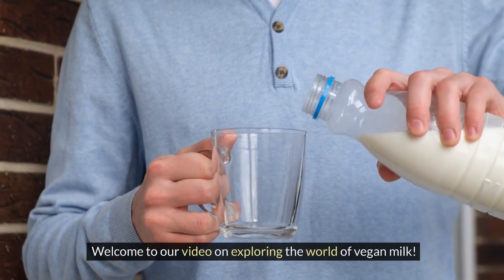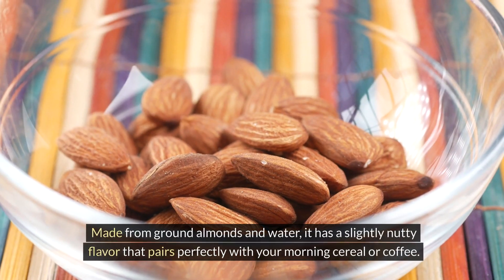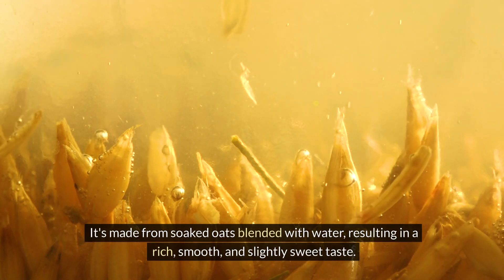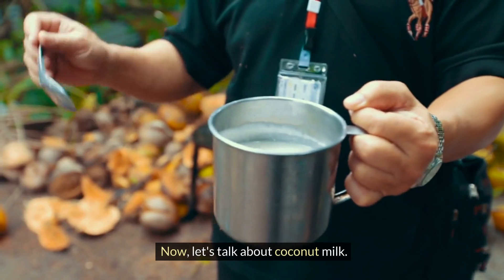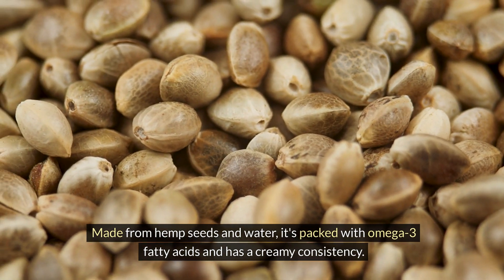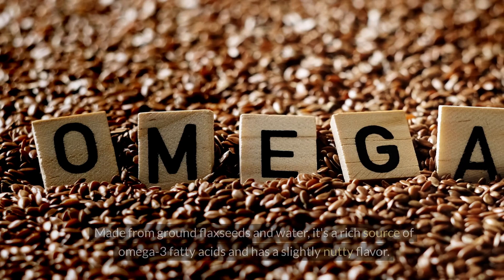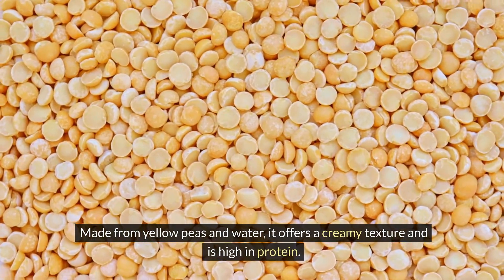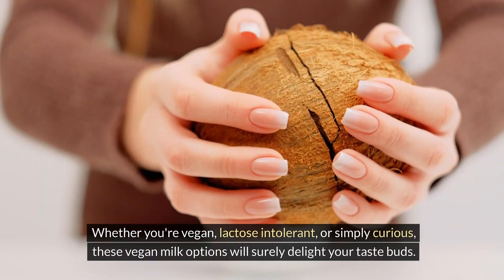9 Tasty Vegan Milk Alternatives You'll Love!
In this exciting video, we introduce you to 9 delicious and dairy-free alternatives that will revolutionize your plant-based beverage game.

Have you ever wondered what options are available besides traditional dairy milk? Well, you're in for a treat! Our comprehensive guide showcases a myriad of vegan milk options that cater to various tastes and dietary needs. Whether you're lactose intolerant, vegan, or simply curious about discovering new flavors, this video is for you.

Join us as we dive into the world of vegan milk and unlock a treasure trove of flavors and textures. Taste the creaminess of almond milk or savor the richness of oat milk. Indulge in the velvety sweetness of coconut milk. From soy milk to rice milk, we leave no stone unturned in our quest to find the most tantalizing concoctions!

So, grab a cozy spot, sit back, and prepare to be amazed by the versatility of vegan milk alternatives. Watch till the end to find out our top picks as we narrow down the list to our absolute favorites!